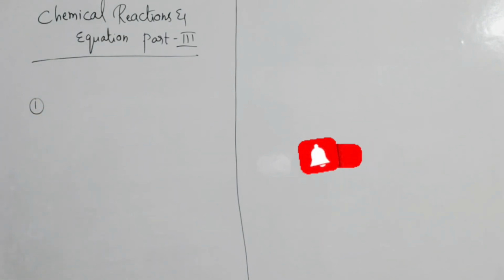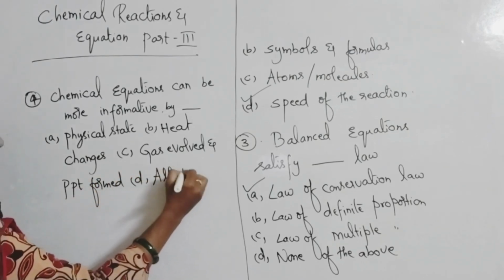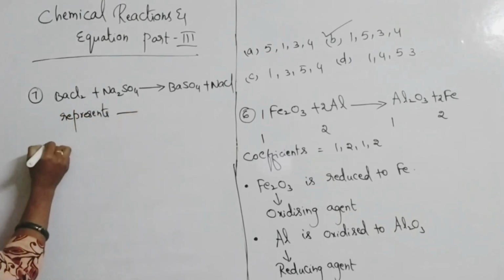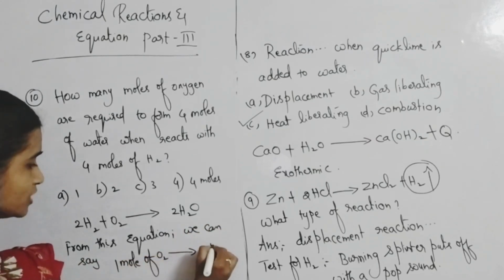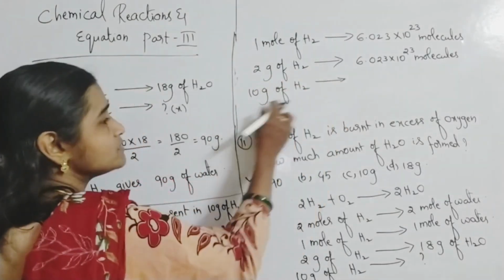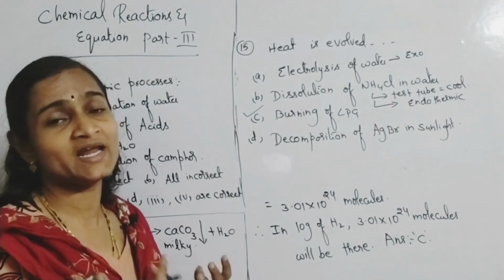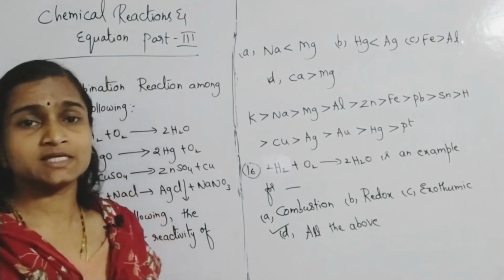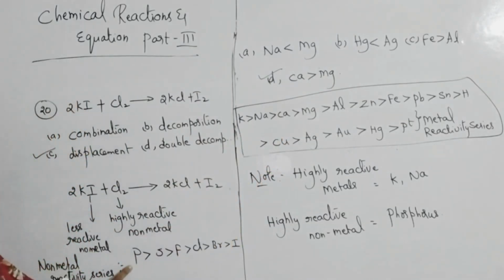30 Days Free Polycet-2025 Coaching|| Chemistry ||Chemical Reactions and Equations Q's & A's|| Part-3